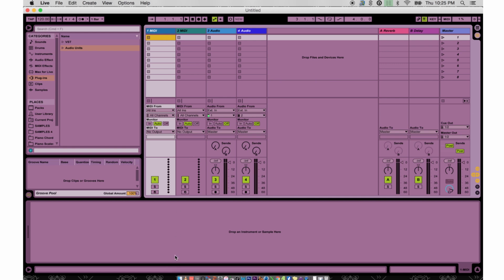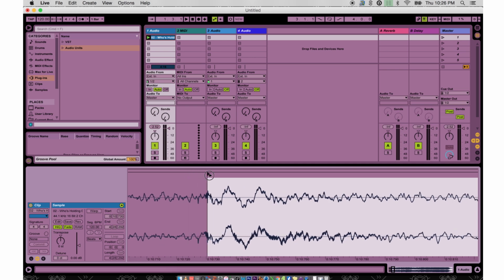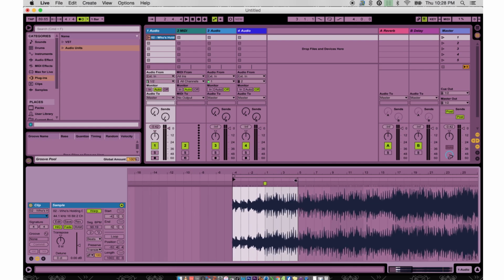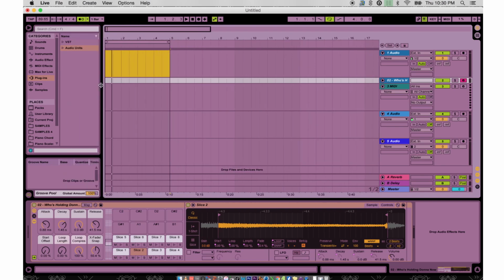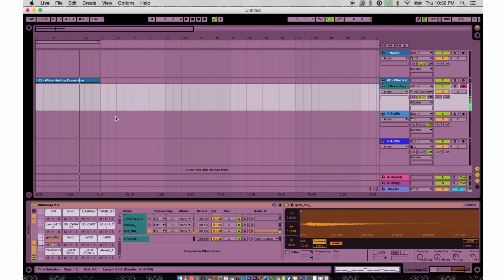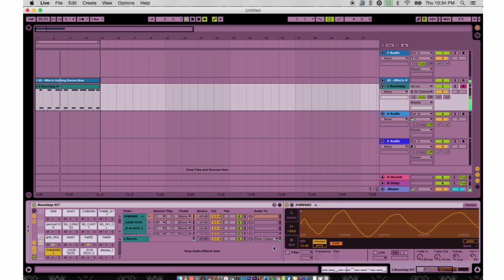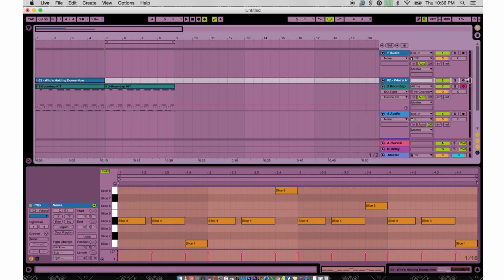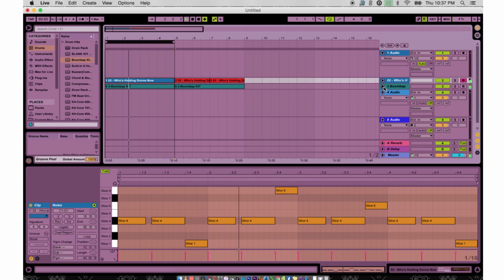Cosmic Sonic Arts Instructor Series : Similarobjects Sampling and Beat Slicing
explore one of the "many" sampling methods you could utilize on Ableton using Ableton's Warp Engine and Beat Slice feature.

a sneak peek into one of the topics included in Laptop Artist similarobjects' "Ableton Sadhana" Course offered at Cosmic Sonic Arts.